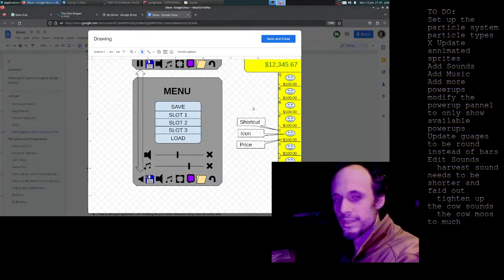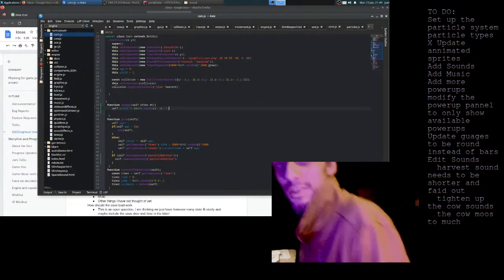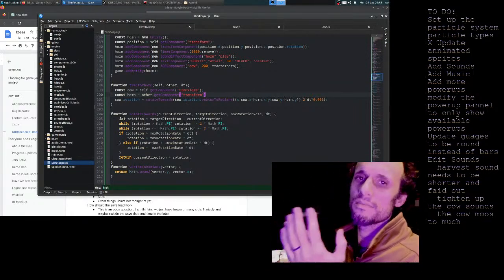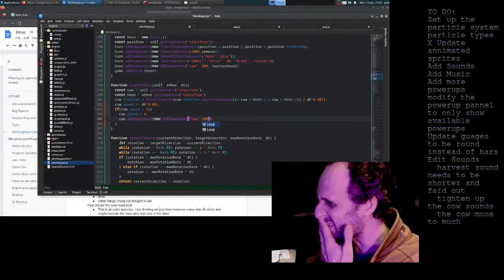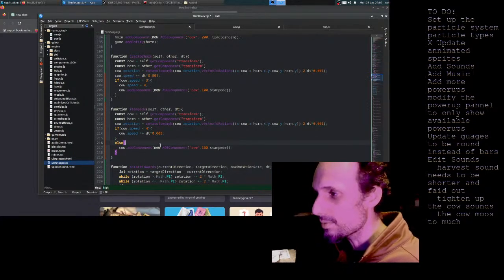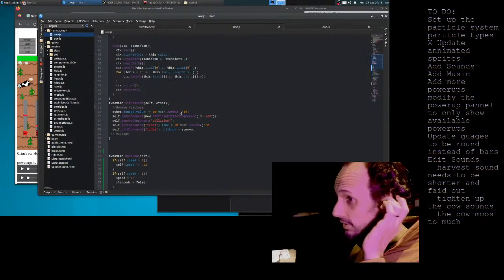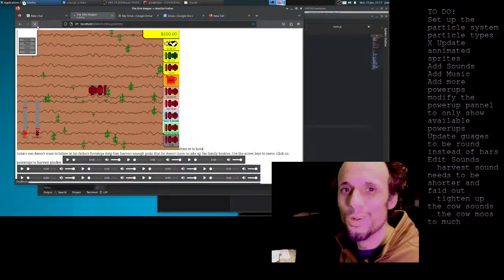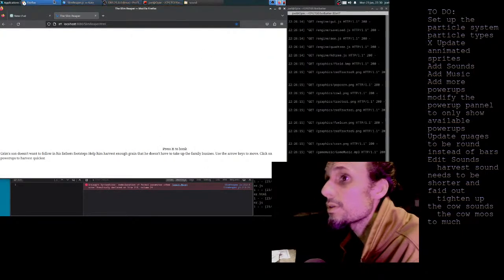Slim Reaper - Coding strea,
Working on Slim Reaper, our ld52 game.